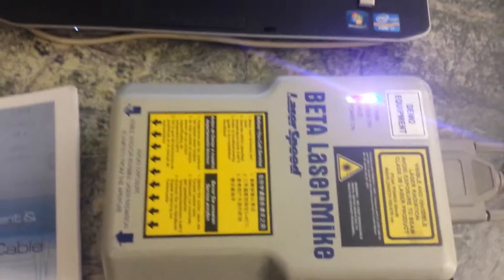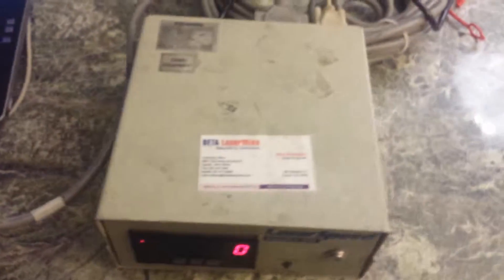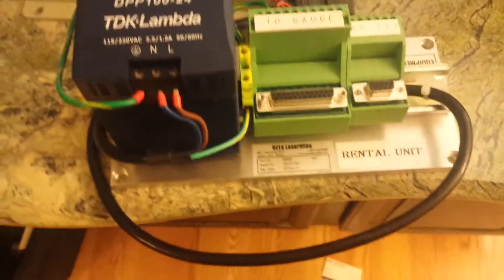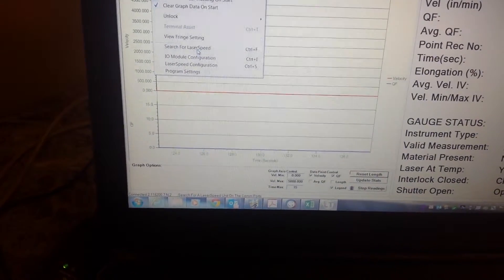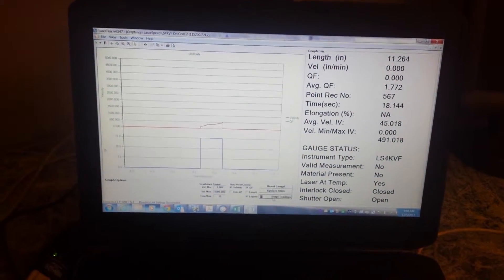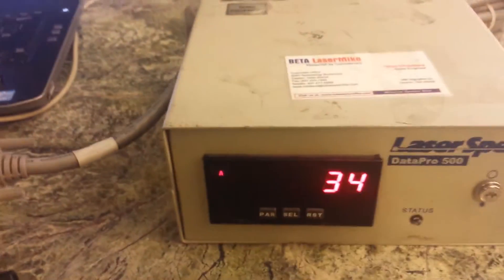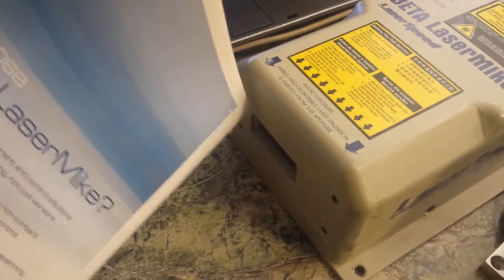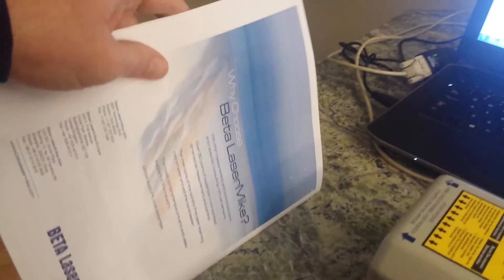LaserSpeed - How to connect to a PC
LaserSpeed - How to connect to a PC using LaserTrack software